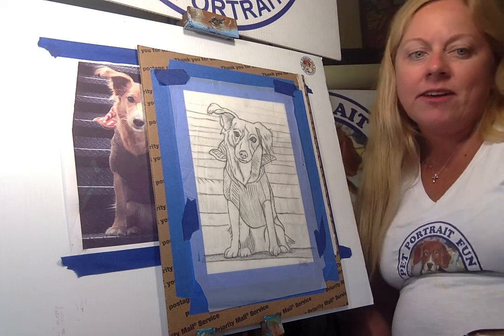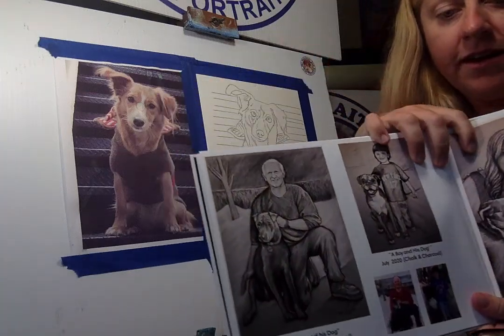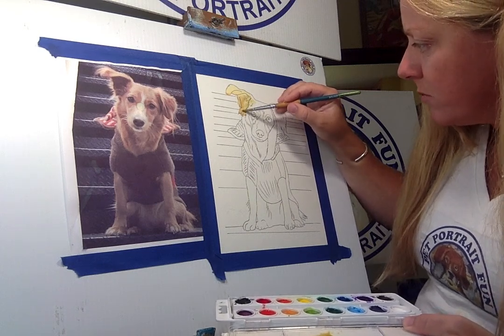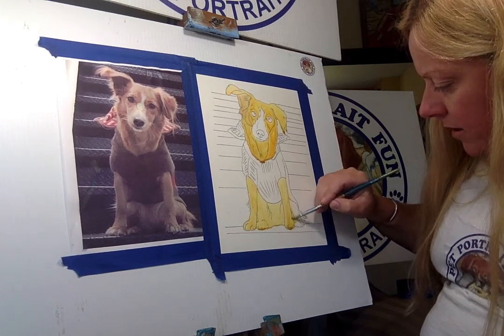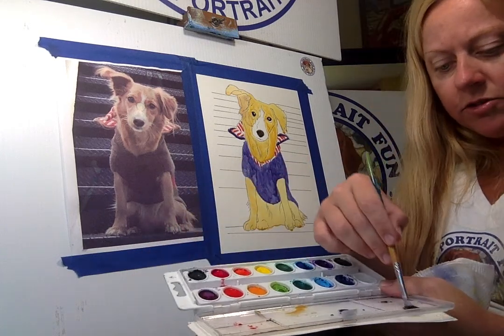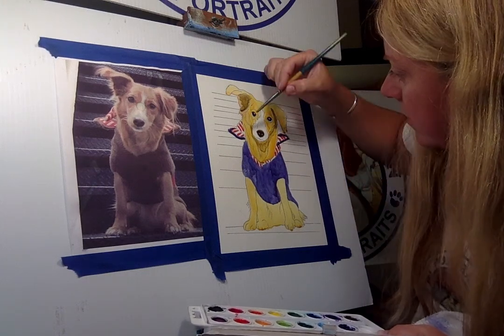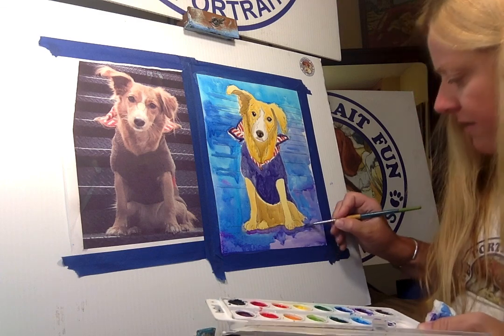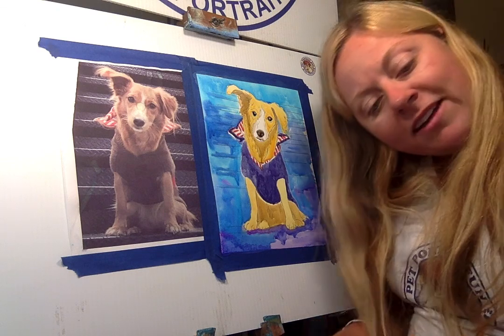How to Paint a Pet Portrait Fun- Charlie the Dog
Join the Virtual Paint Your Pet Portrait Party on Facebook Live. We paint a watercolor Pet Portrait of a Charlie the Dog.  I also share some of my art work from the past 2 years that I have put together in a book.  Join me live in New York City and Paint your Pet portrait with me.

Pet Portrait Fun was founded in 2015 by Michele Cahill, the social entrepreneur and professional artist. Host of Paint and Sip events at Pet Friendly venues around the New York City area. Pet Portrait Fun, is based out of New York City, bringing Pet Lovers and Art together by painting their pet. Illustrating pets in a uniquely personalized way, through custom paintings. Receiving her BFA degree in Illustration from Syracuse University, she is a sought after pet portrait artists. Her creative abilities have impressed a variety of influential clients including Disney, Nickelodeon & Warner Bros. Offering Professional custom Pet Portraits in whimsical settings.

petportraitfun/
michelecahill_illustrator/